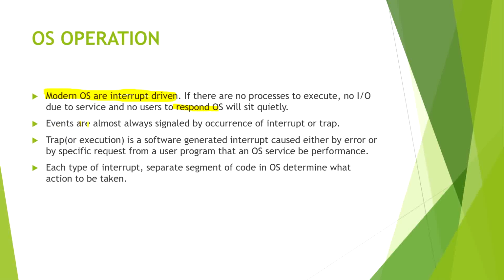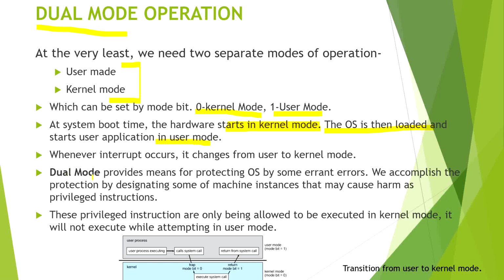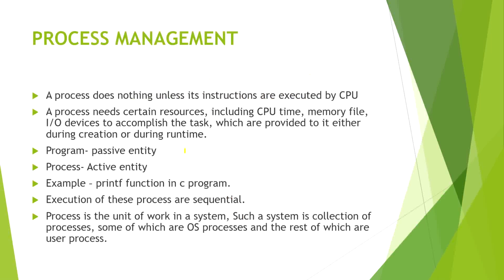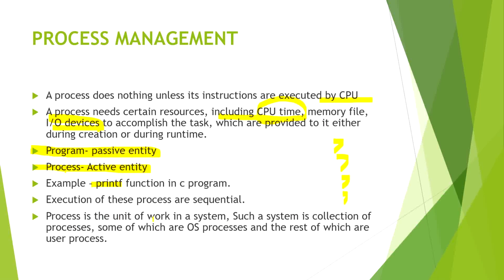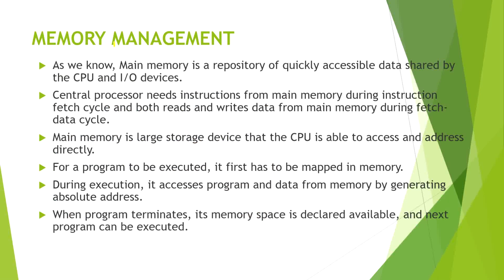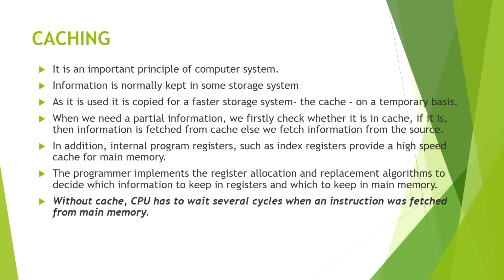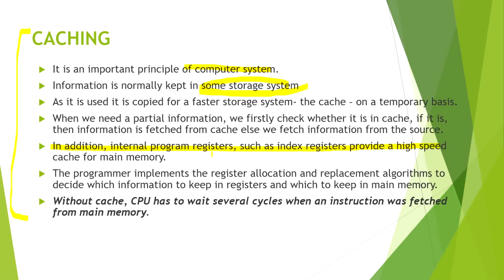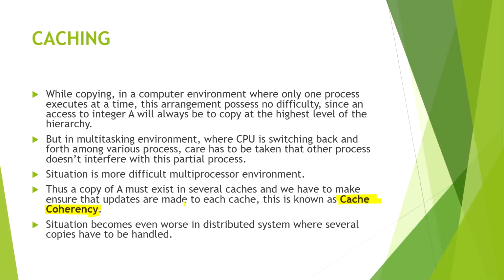1.3 WHAT OPERATING SYSTEM CAN DO?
This Video will discuss about the concepts of Operating System and What it Can Do?
Credits- Akhil Upadhyay